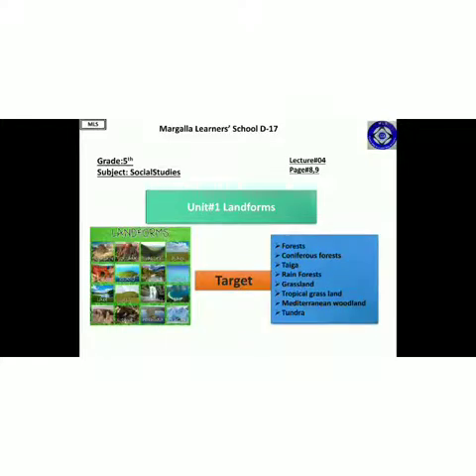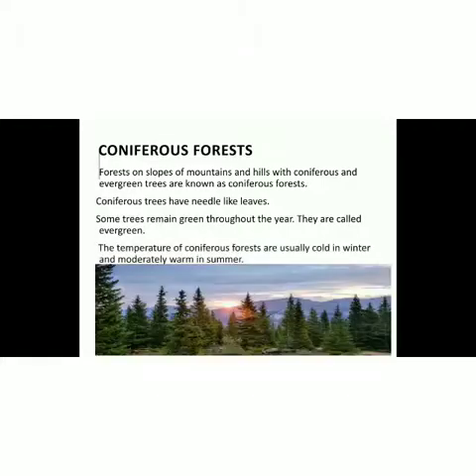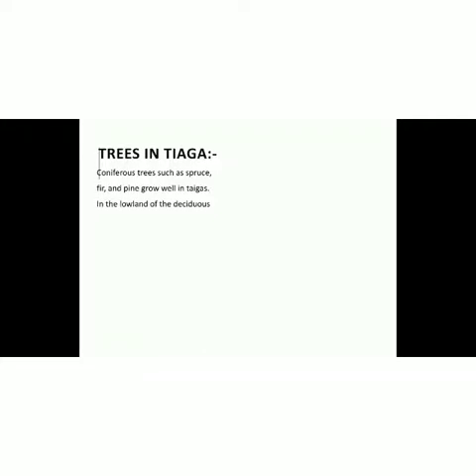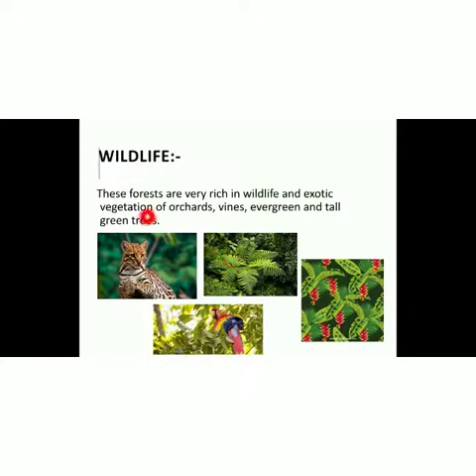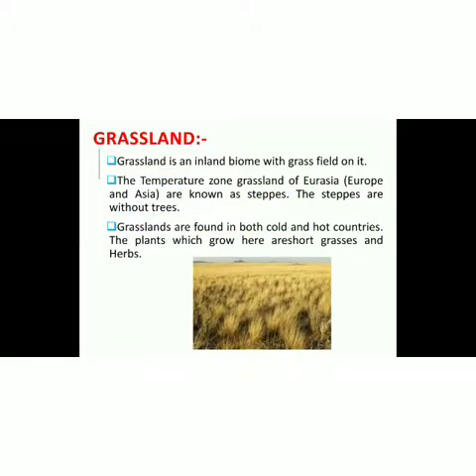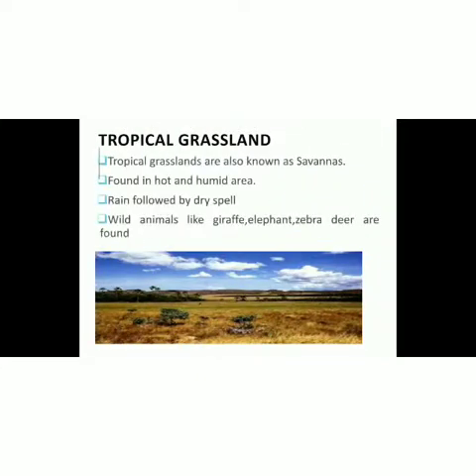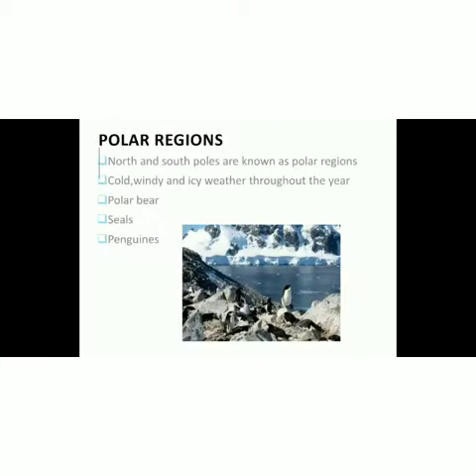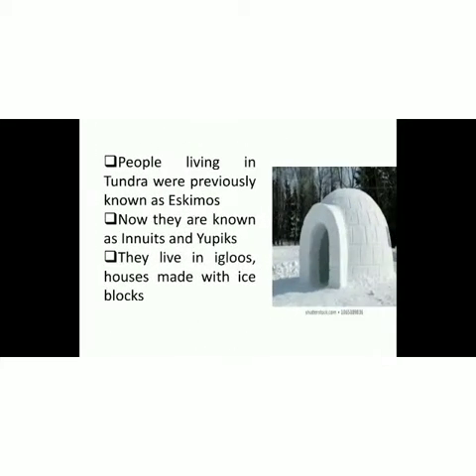Grade 5 S.st lecture4 unit1